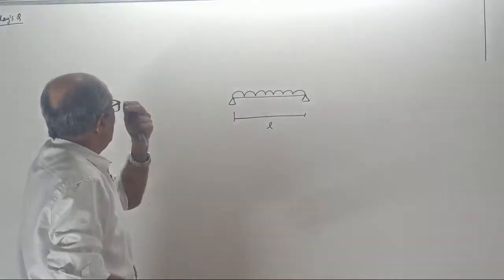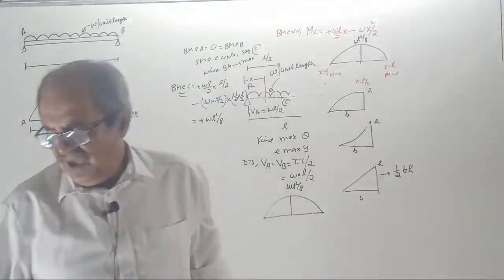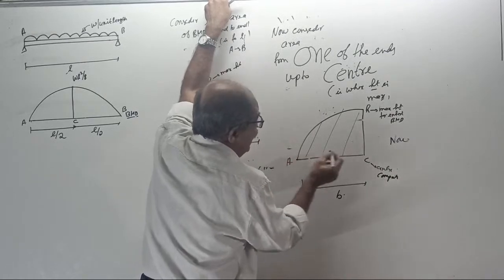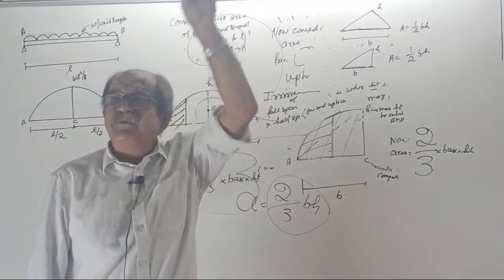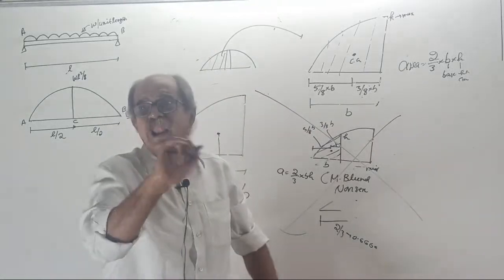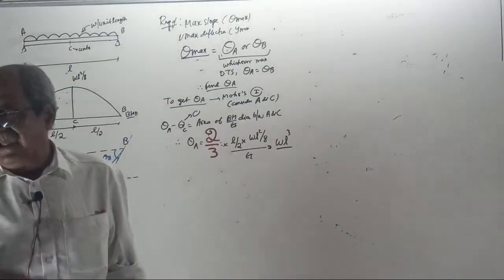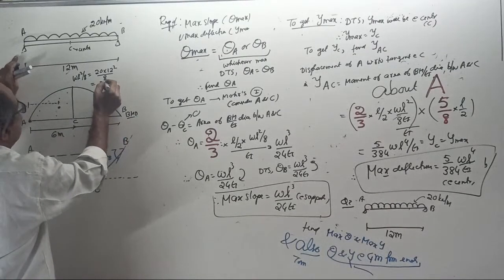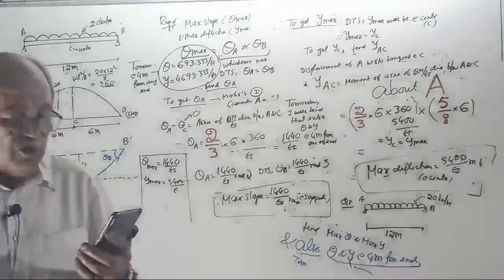BSK Class 179